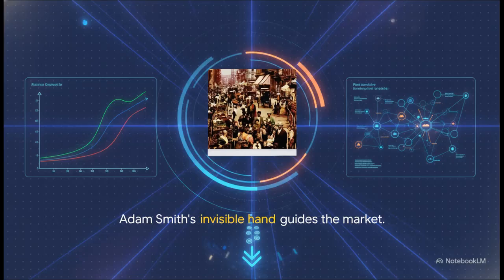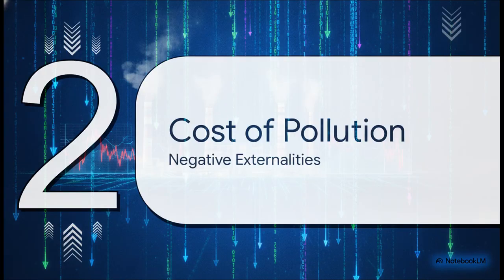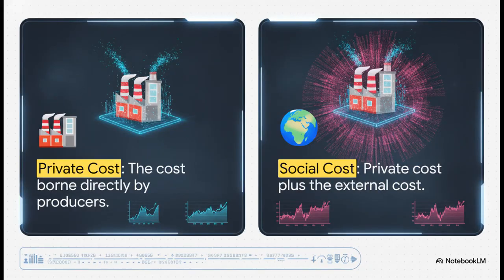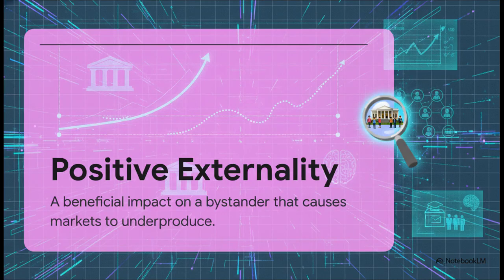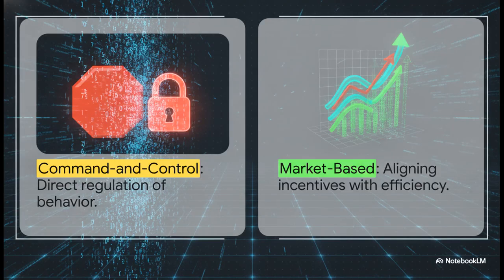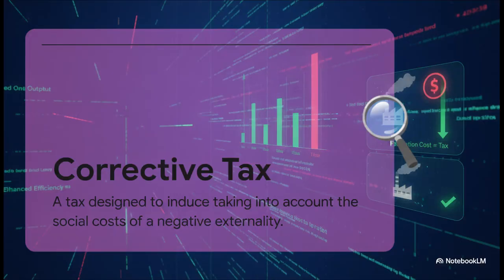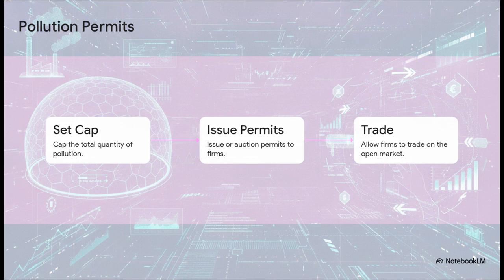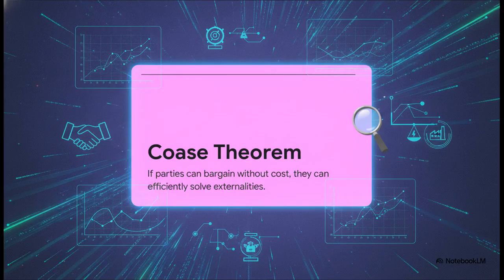Ch10 Decoding Externalities